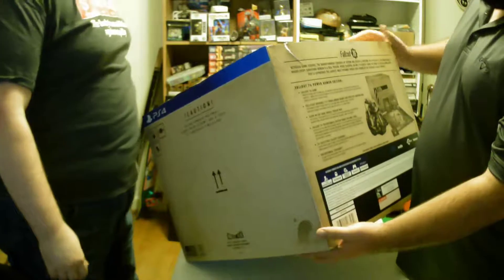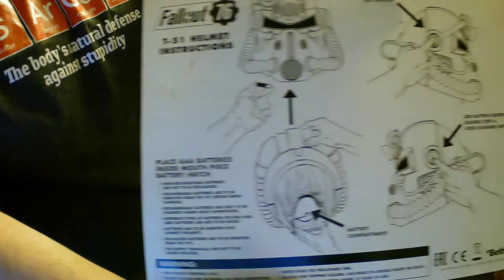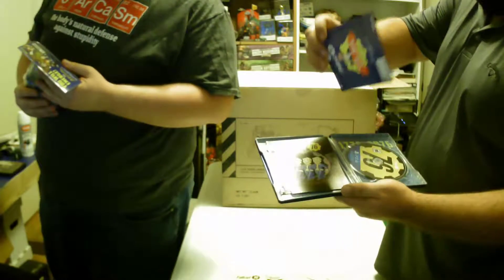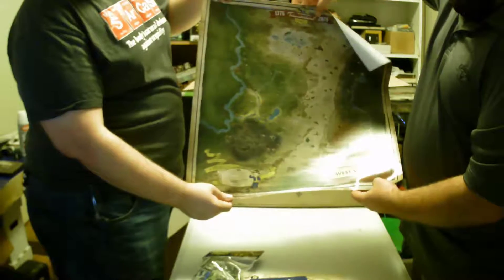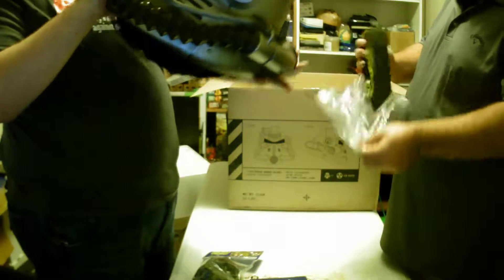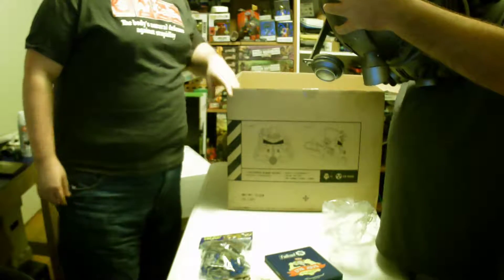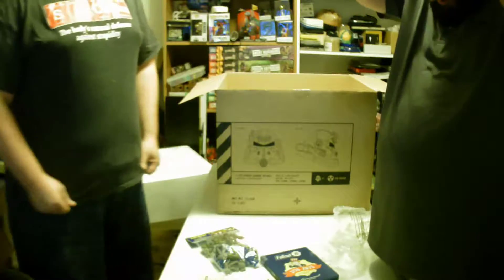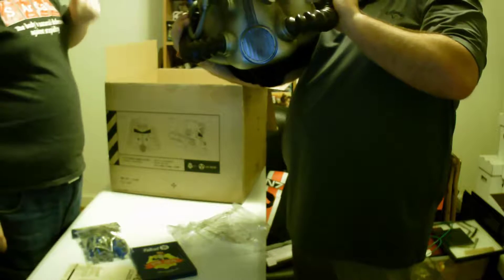Fallout 76 Power Armor Unboxing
ANOTHER UNBOXING VIDEO?!?!?!

Yes, because why not? Maybe we'll stream this game in the near future. cause that's where I do most of my streaming now days.